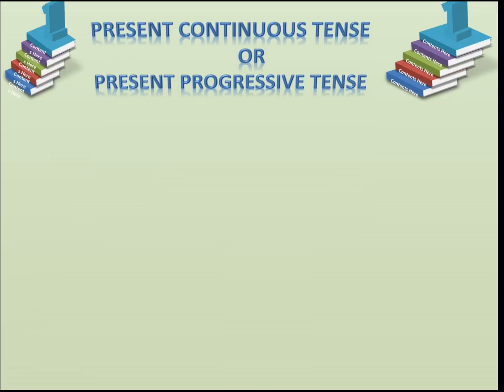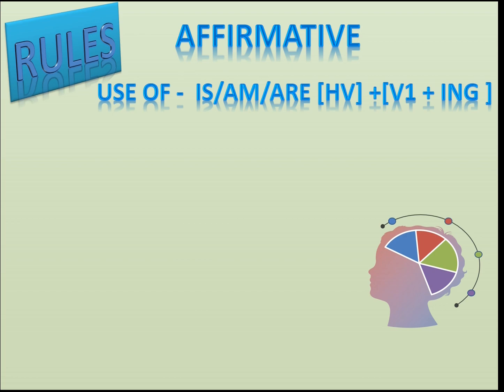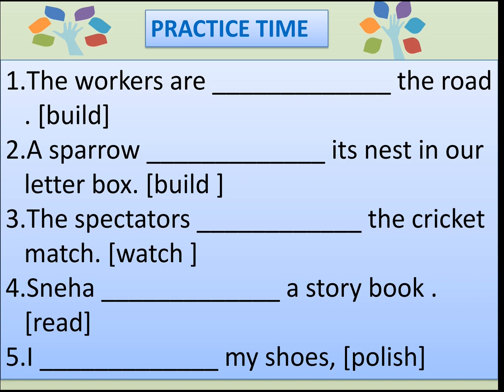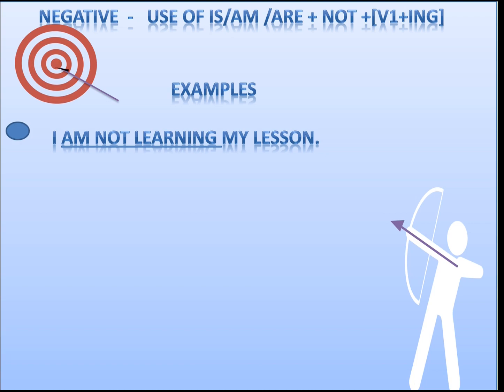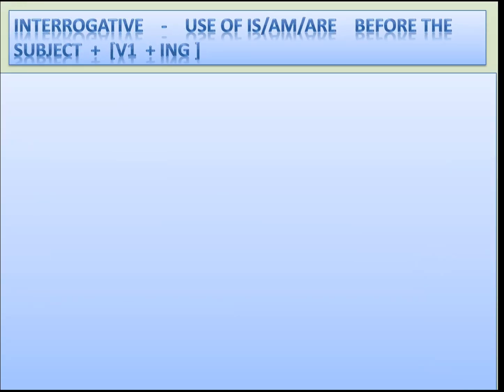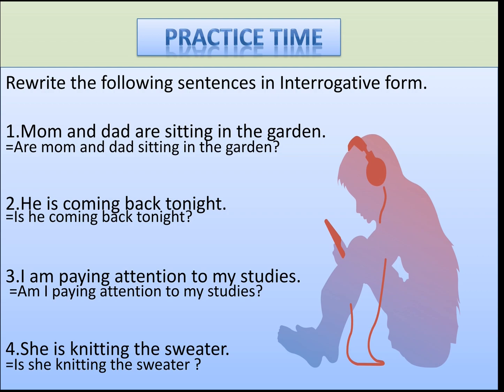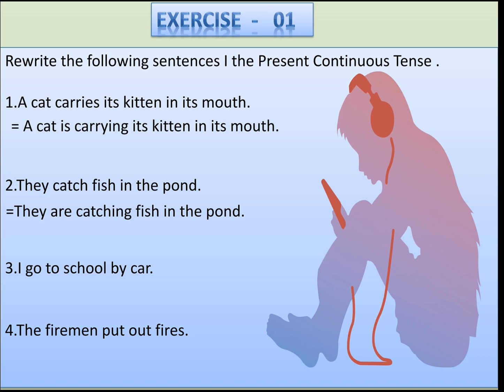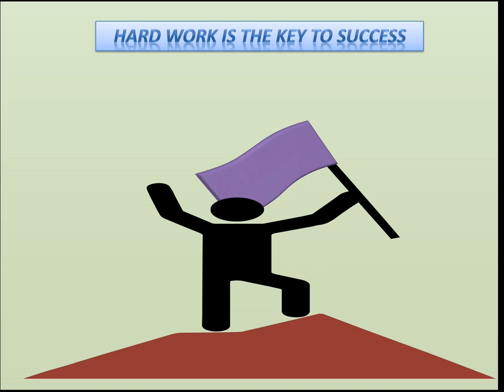Present Continuous Tense. (English Grammar)